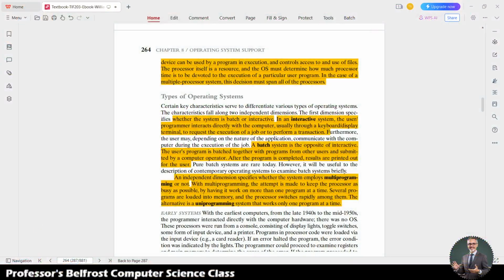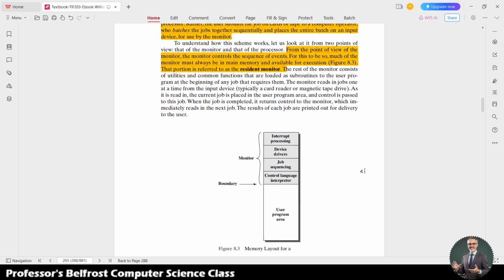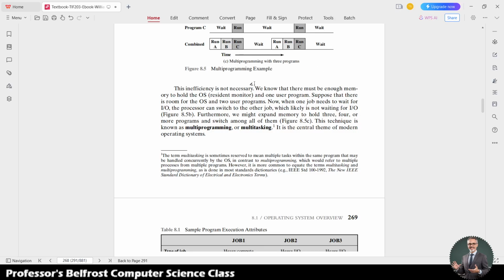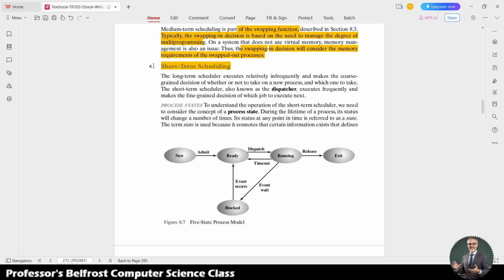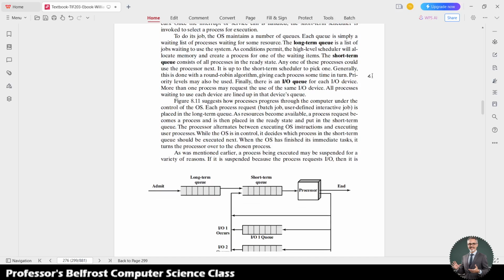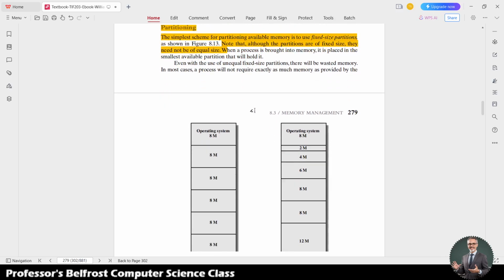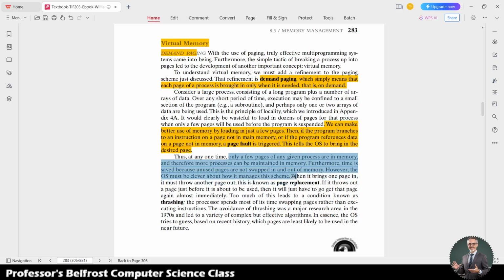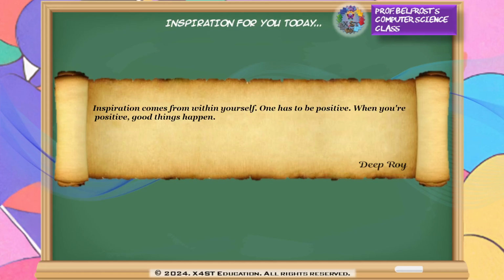PBCSC 28: Operating System (2)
Professor Belfrost's Computer Science Class : Computer's Components (27) - Operating System (2) x4st_official youtube

Here's a summary of our programs:

1. The Game of X-Dome
   - Format: Long YouTube videos
   - Status: Ongoing

2. Amuse You, Amaze Me!
   - Format: Long YouTube videos (and Shorts)
   - Status: Ongoing

3. The Laughter Science Laboratory
   - Format: Short YouTube videos
   - Status: Ongoing

4. X4ST Motivation and Inspiration Specials

5. Prof. Belfrost's Science Class

6. Prof. Belfrost's Computer Science and Robotics Class

7. Prof. Belfrost's Spontaneous Vlog

8. 30 Seconds Awaken Your Greatness

9. X4ST docs
   - Format: Instagram Reels (Feed format for old posts)
   - Status: Ongoing

10. Let's Reflect Together
   - Format: Instagram Reels
   - Status: Ongoing

11. N.E.X.U.S. : Inception
   - Format: Wattpad Novel
   - Status: Ongoing

12. The Stellar Twin Voyagers

13. Sound of Joy

Best regards,